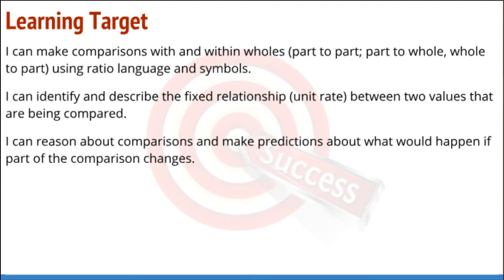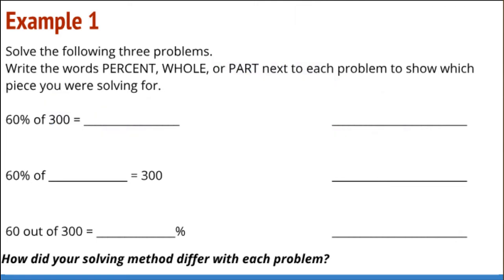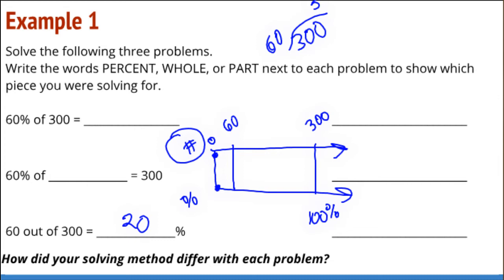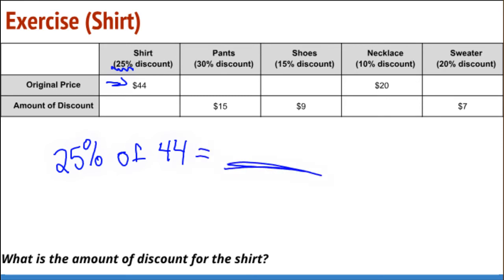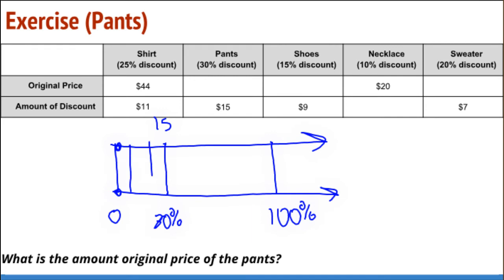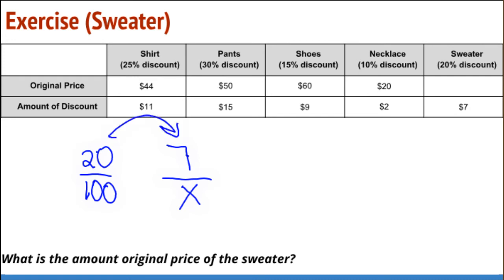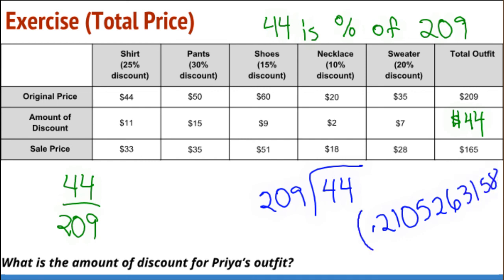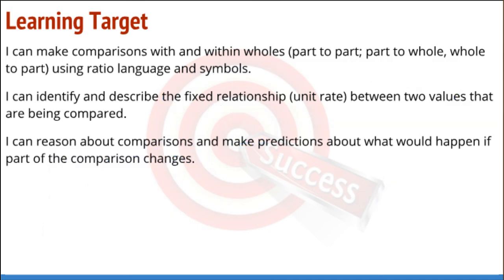Grade 6, Module 1 Lesson 27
A walk-through of Grade 6, Module 1 Lesson 27,  "Solving Percent Problems"